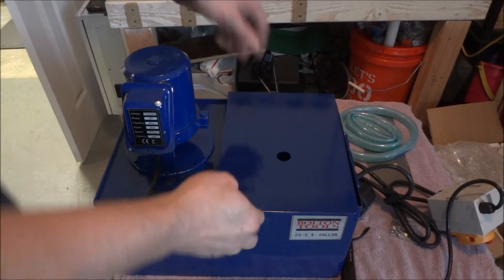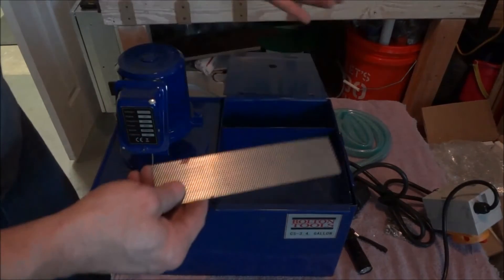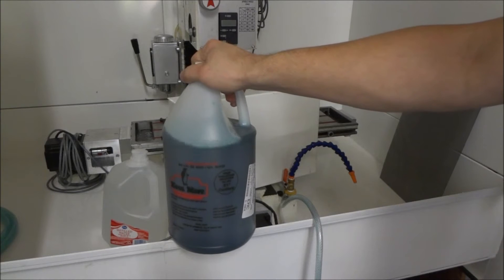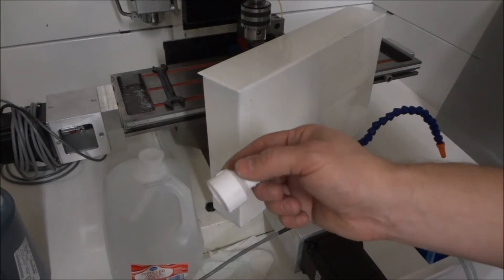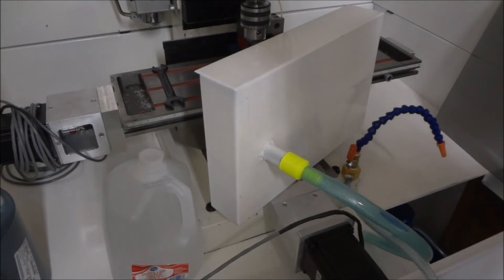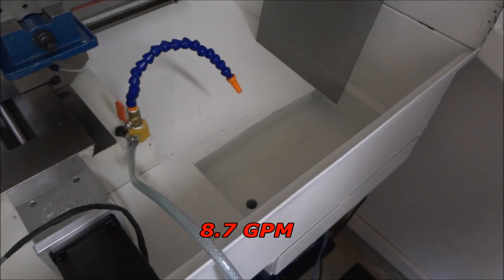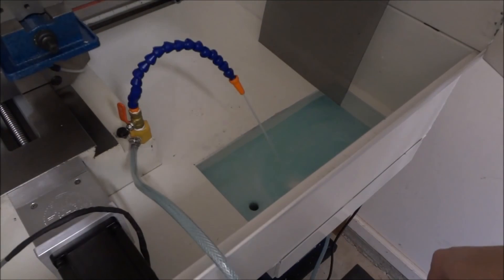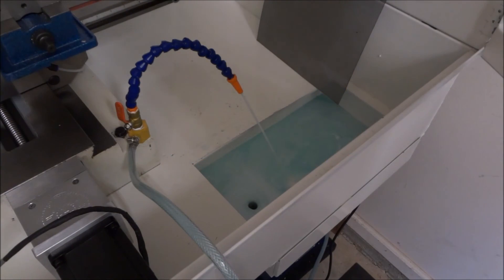Bolton Tool CS 3.4 Coolant Pump Part 2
In this video I Connect the Bolton CS3.4 coolant pump and see what kind of flow it has.

Coolant pump Choices:
Grizzly Tool H8140

Or At Amazon with Stand